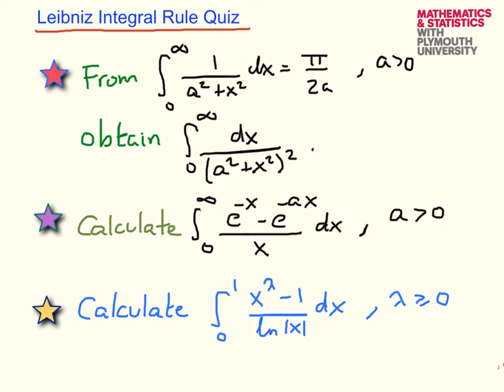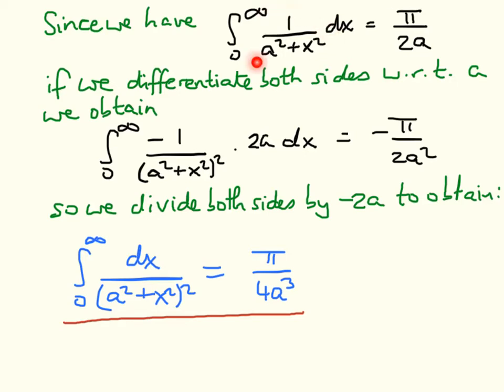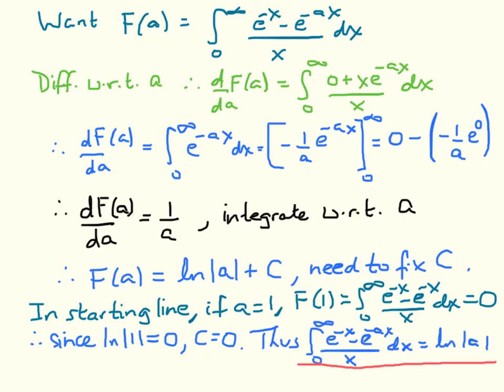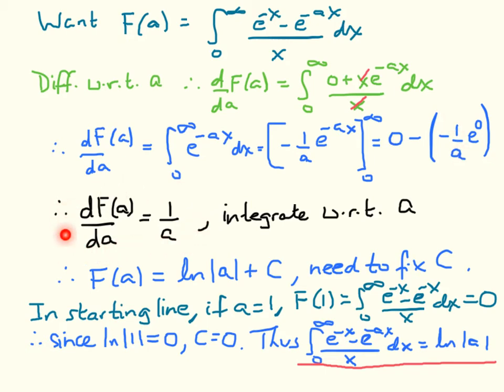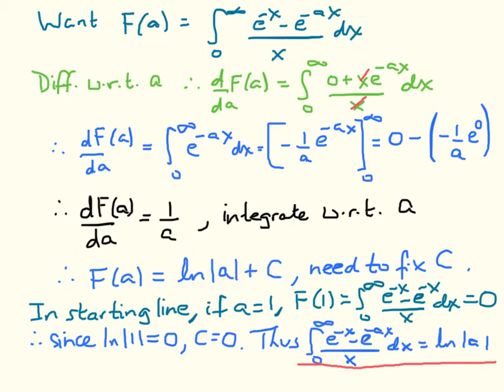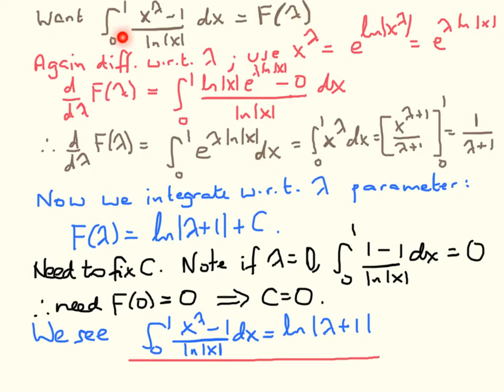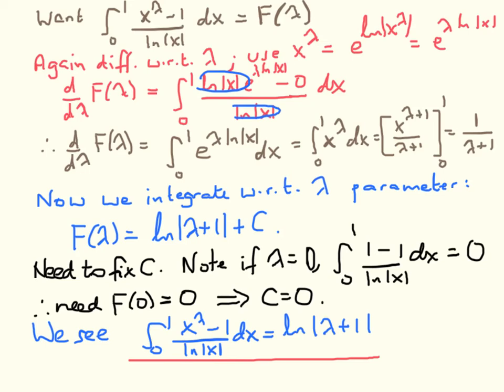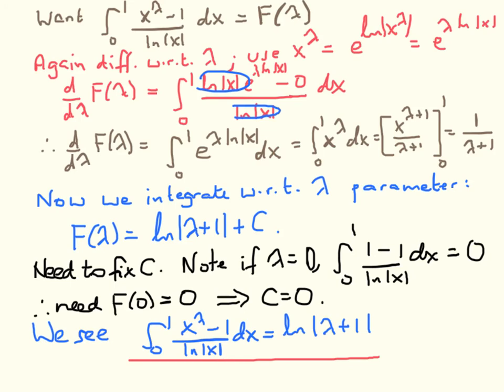Leibniz Integral Rule Quiz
This video contains three exercises on using the Leibniz integral rule to calculate integrals. Try the questions on paper and afterwards  check your answers, and gain feedback on your understanding. The "Show More" section contains links to where the answers are in the video.